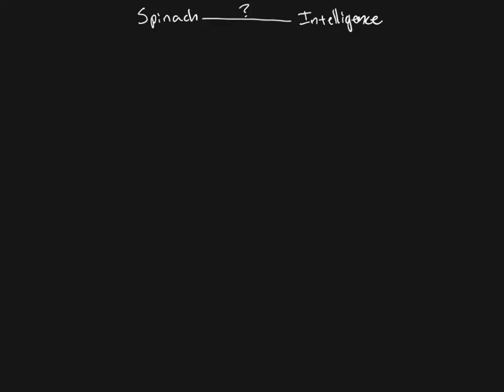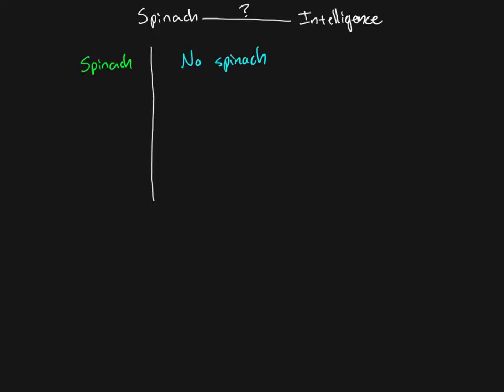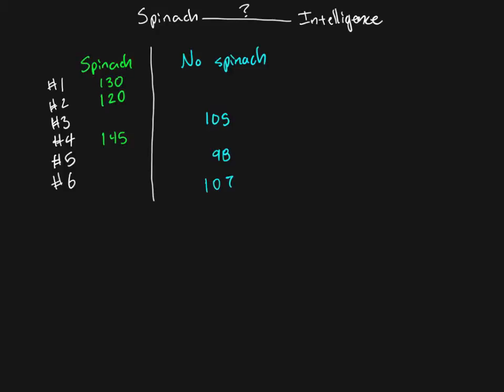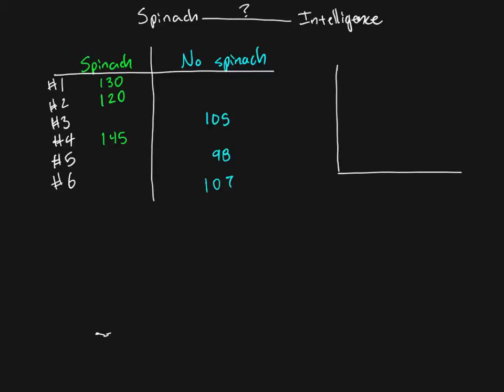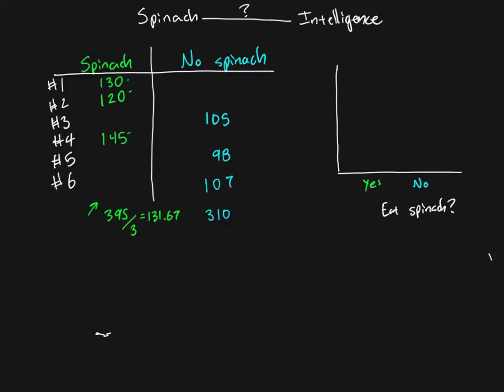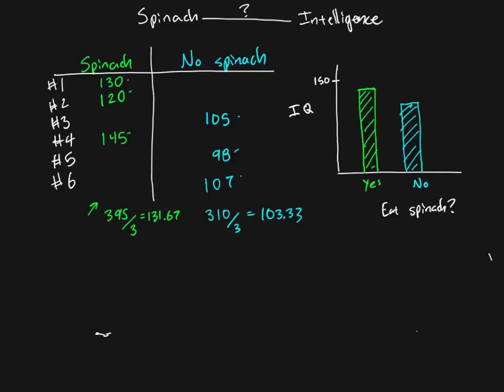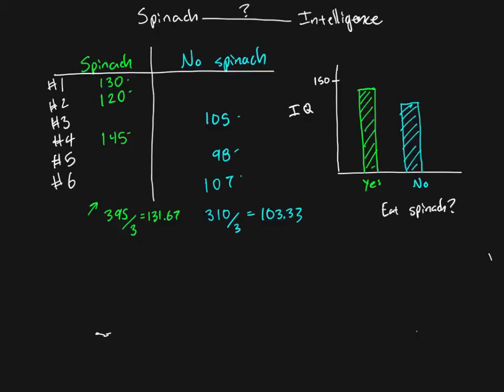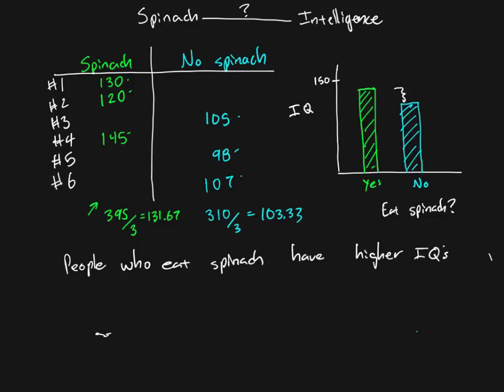Research methods - Chapter 06 - Comparing groups (non-experimental)